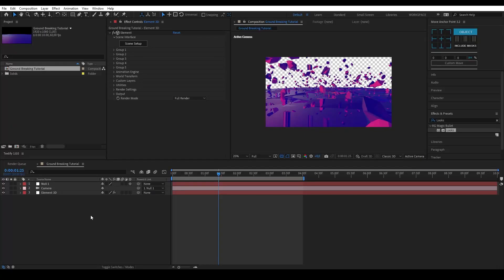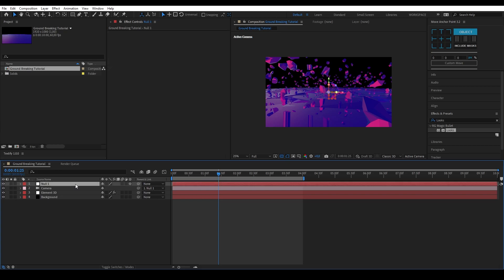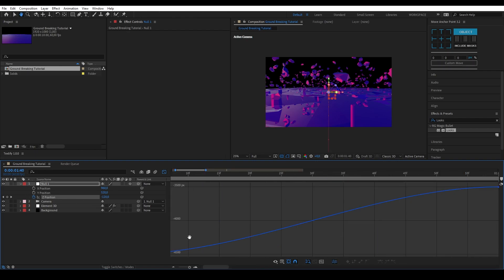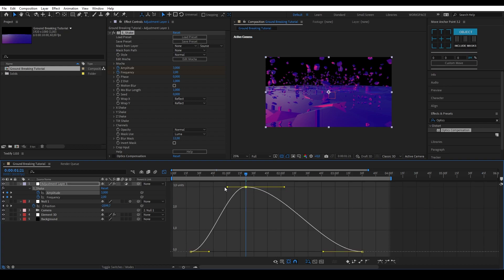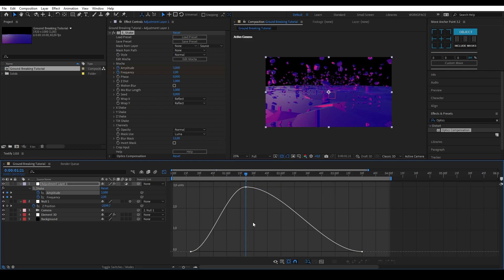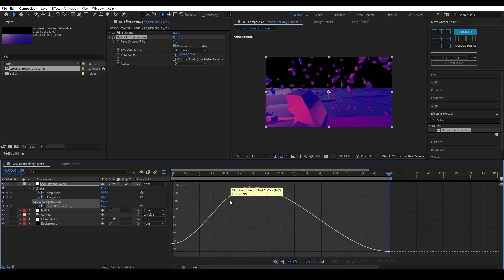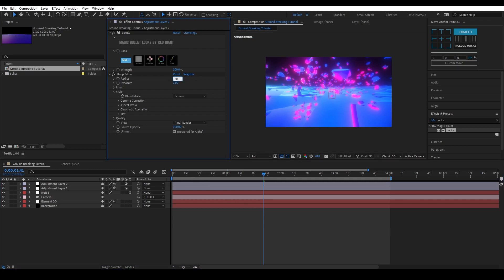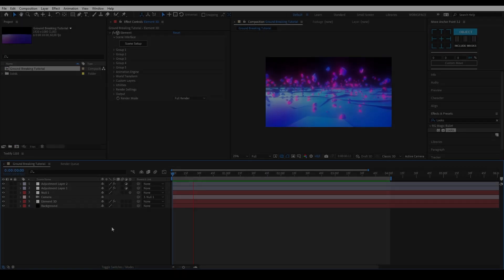Ground Breaking Animation (Part 2) | Element 3D Tutorial #6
Hi there, it has been a while since our last update (almost a year). I'm sorry that I couldn't upload. I was pretty burned out and was busy with other things in my life. From now on I'll try uploading once every 2 weeks.

Software and Plugins:
Deep Glow
Sapphire